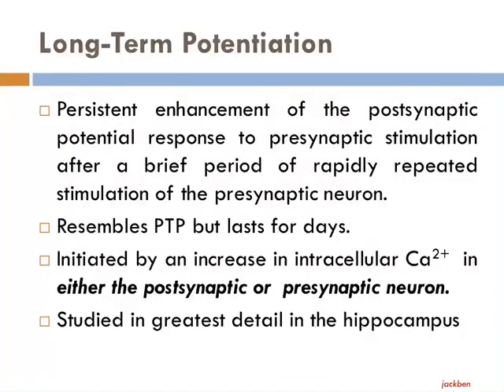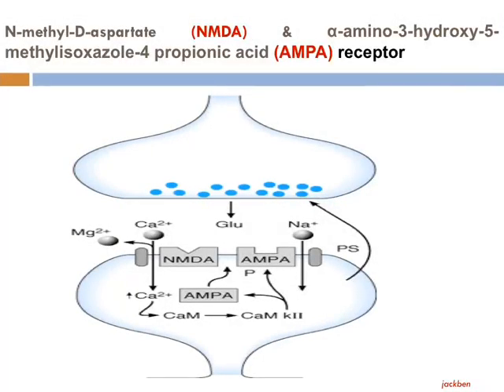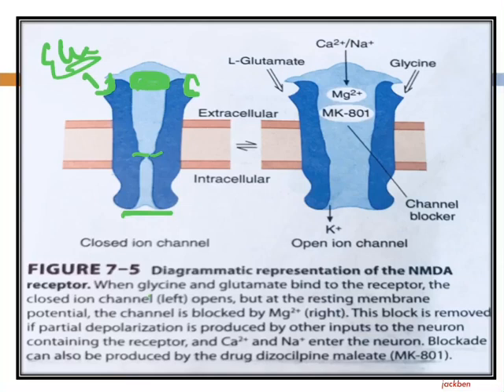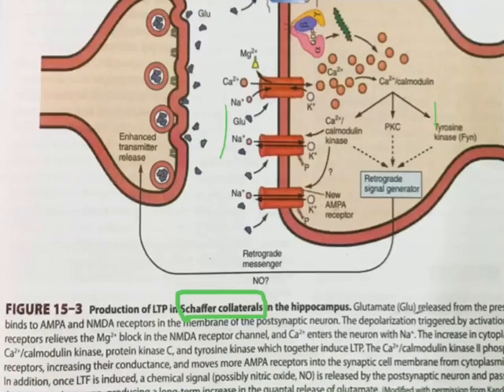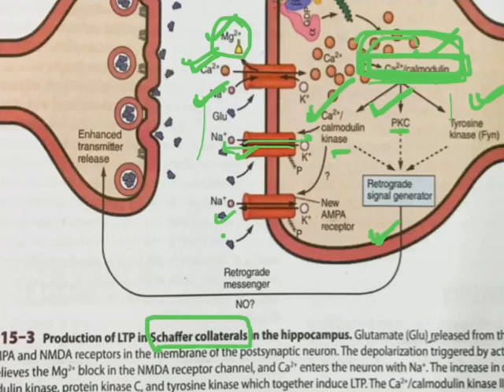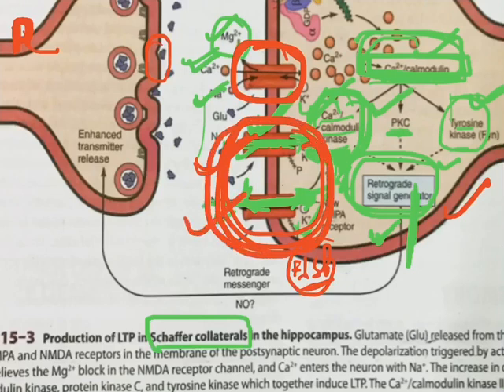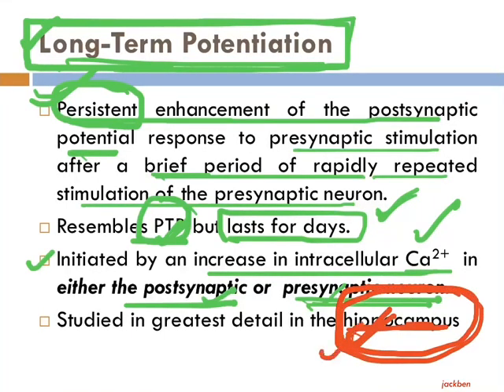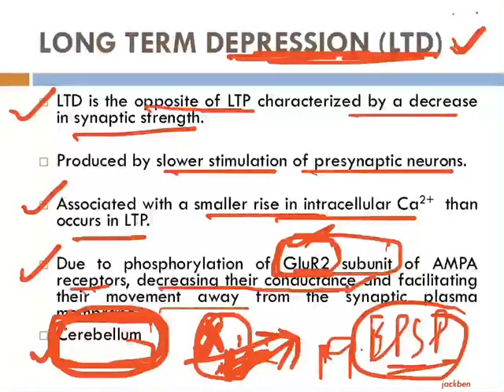Long Term Potentiation (LTP) - Schaffer Collaterals